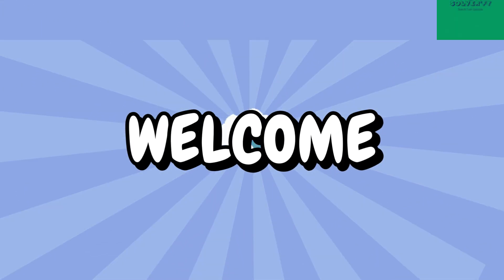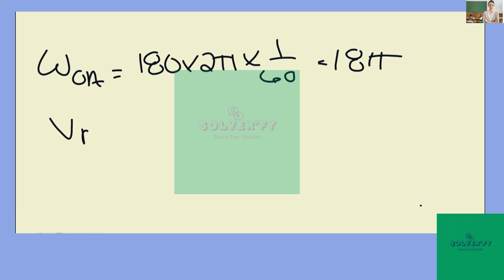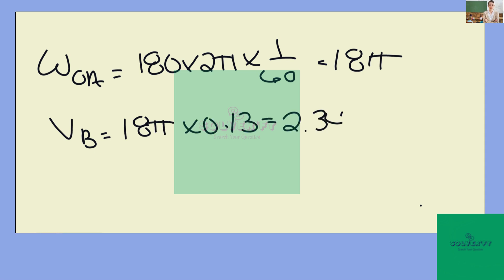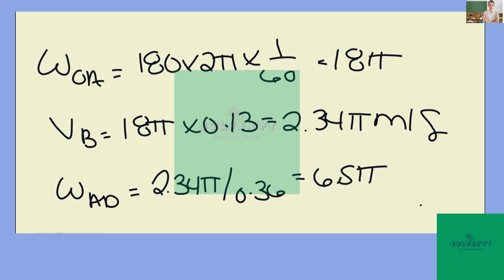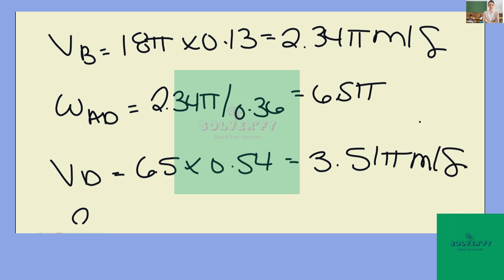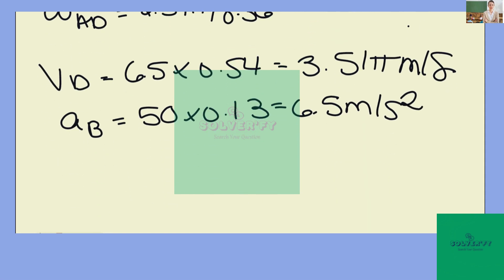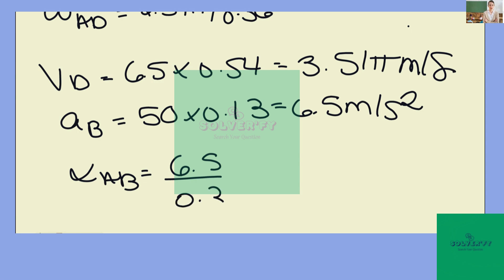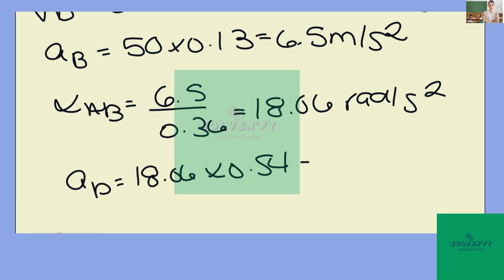[Math] In the toggle mechanism shown, the slider D is constrained to move on a horizontal path The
[Math] In the toggle mechanism shown, the slider D is constrained to move on a horizontal path. The crank OA is rotating in the counterclockwise direction at a speed of 180 rpm, increasing at a rate of 5 rads^2. The dimensions of the various links are as follows OA - 130 mm, CB - 230 mm, AB - 360 mm, BD - 540 mm. For the given configuration, find the velocity of slider D, the angular velocity of BD, the acceleration of slider D, and the angular acceleration of BD.